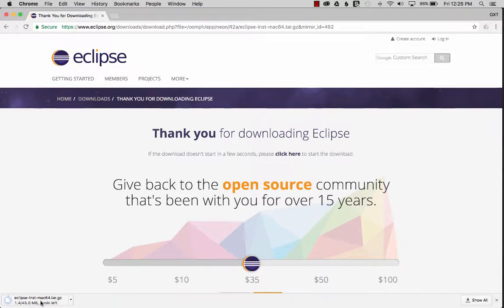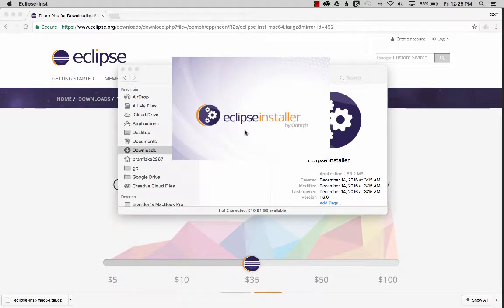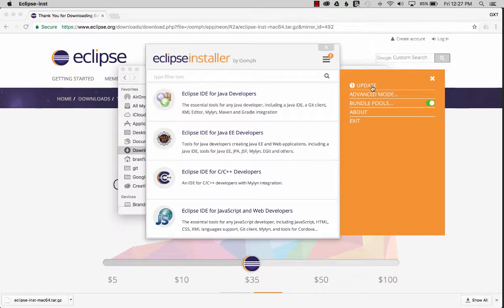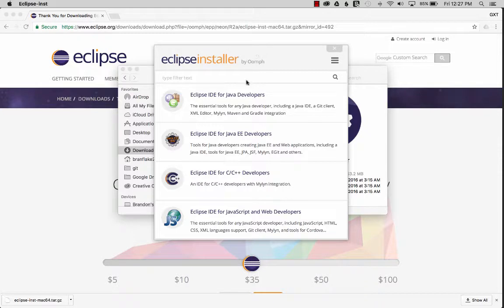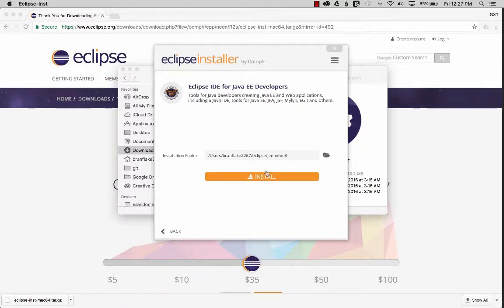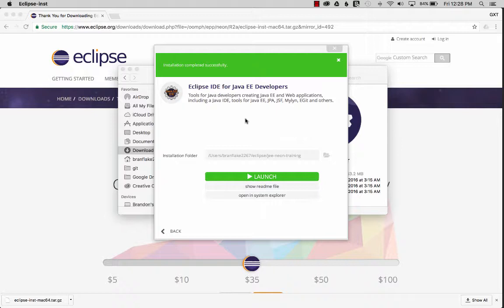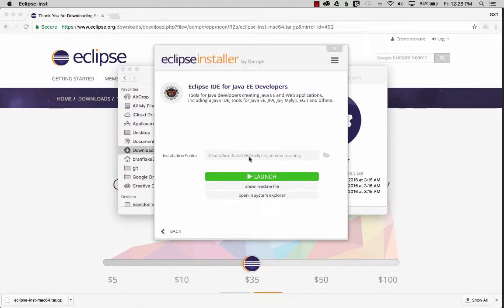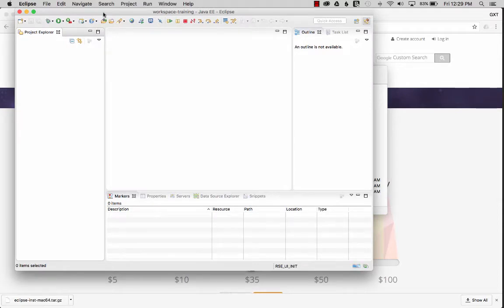GXT 101 - 1. Installing Eclipse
Learn Sencha GXT starting with Installing Eclipse.